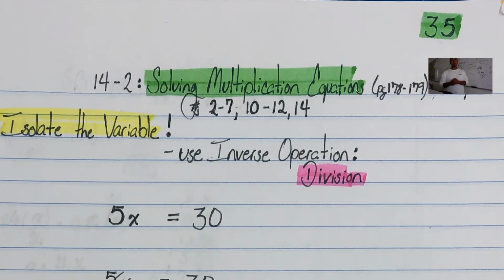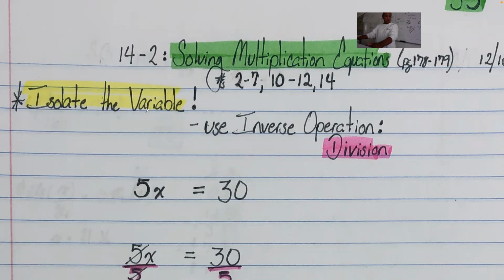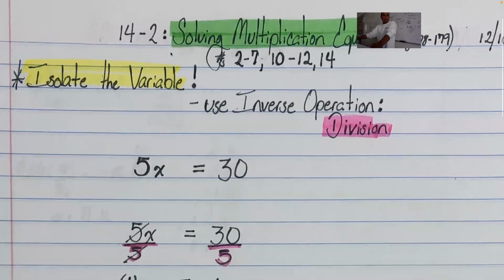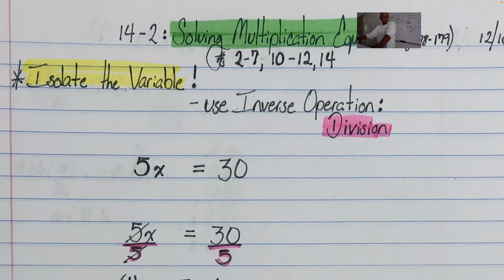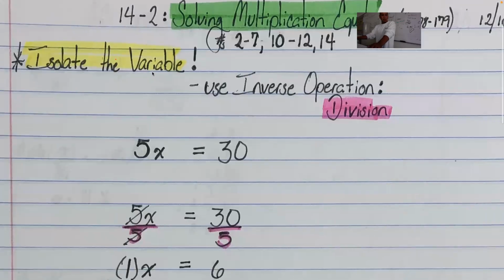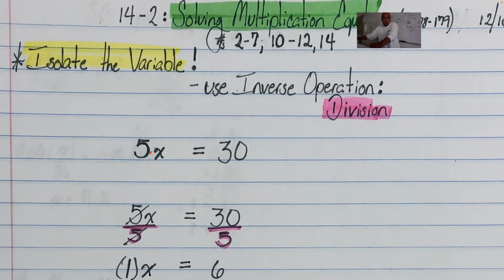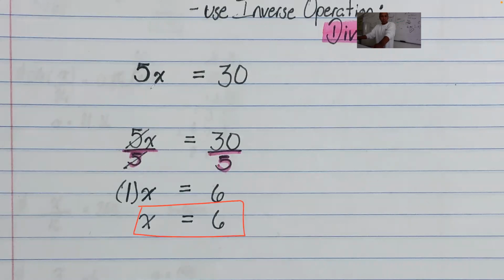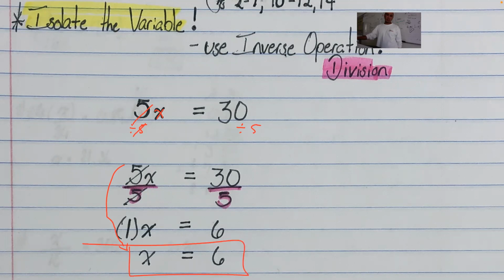14-2: Multiplication Equations Part 1